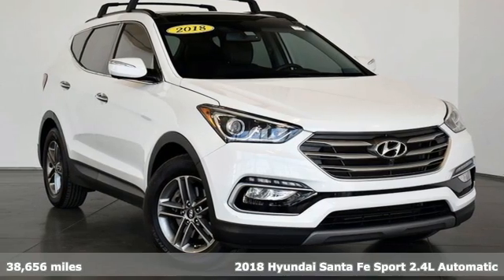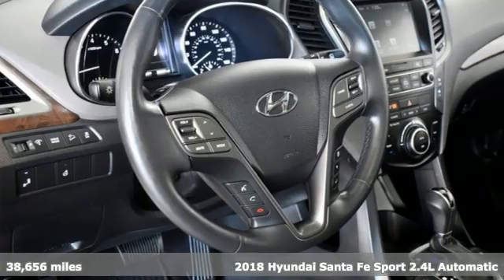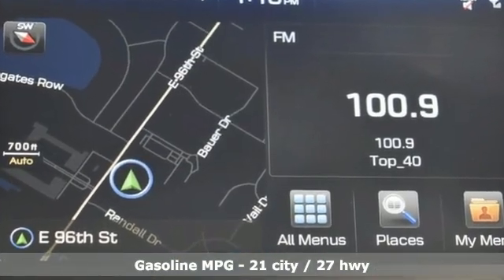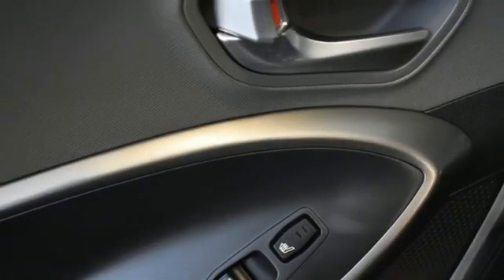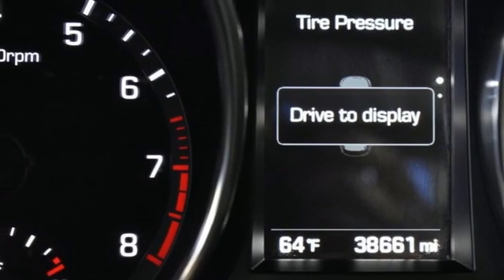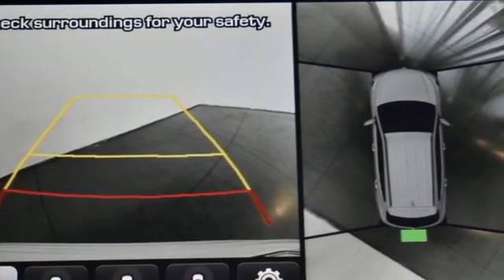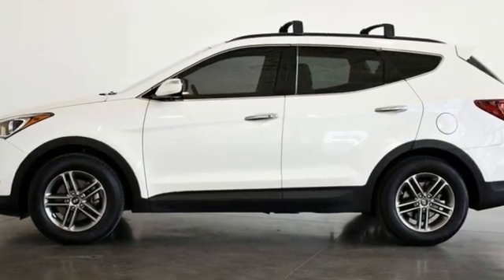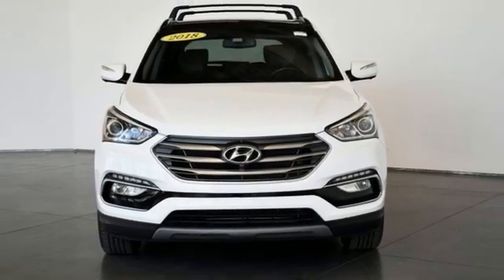2018 Hyundai Santa Fe Sport Indianapolis, IN HJR1847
Year: 2018
Make: Hyundai
Model: Santa Fe Sport
Trim: 2.4 Base
Engine: 2.4L I4 DGI DOHC 16V
Transmission: 6-Speed Automatic with Shiftronic
Color: White
Interior: Gray
Mileage: 38656
Stock #: HJR1847
VIN: 5XYZU3LB4JG561324

Address:
4180 E 96th St